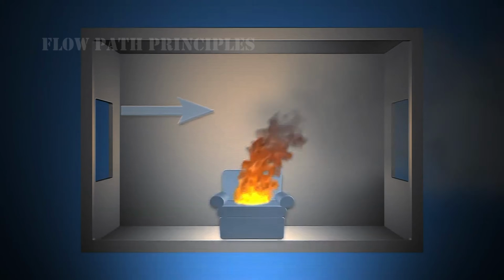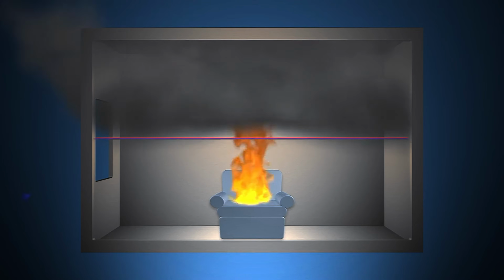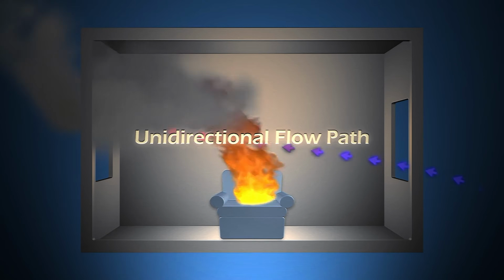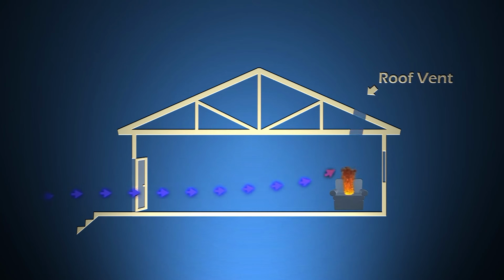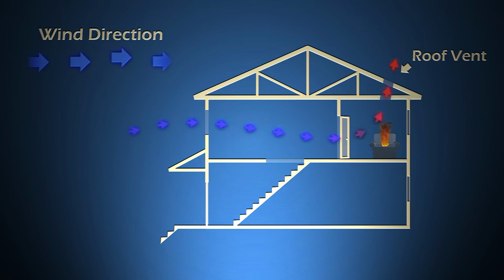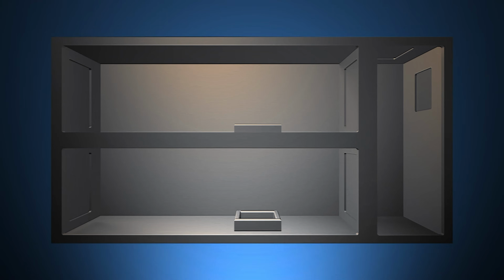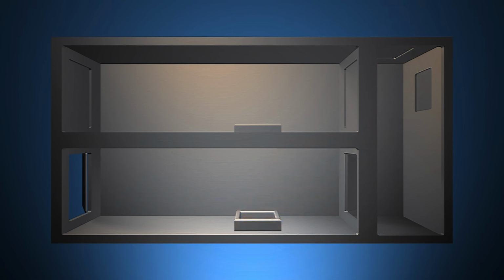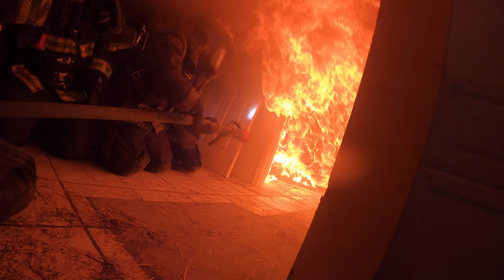Hot Minute "FIRE FLOW PATH"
Flow Path Hot Minute